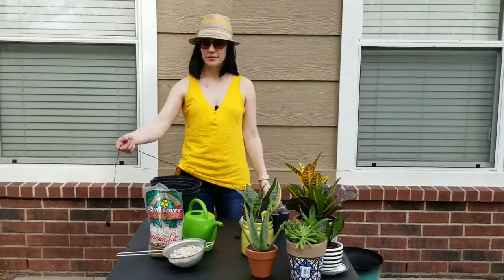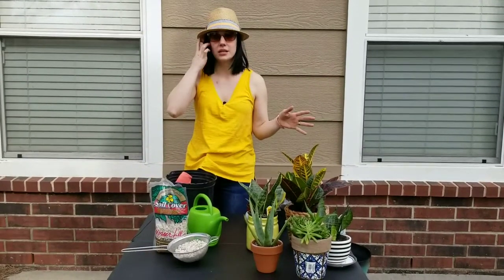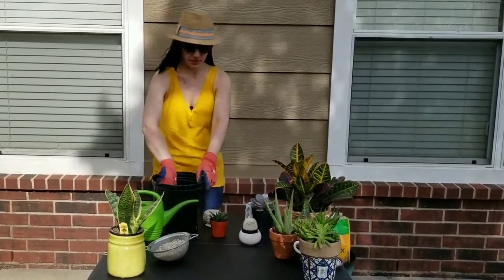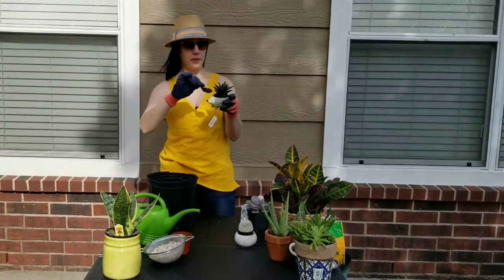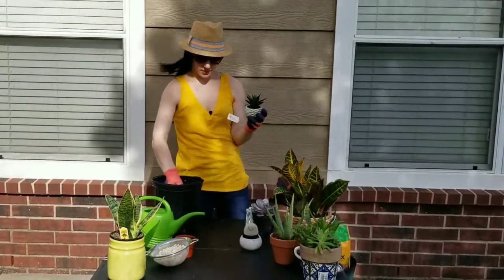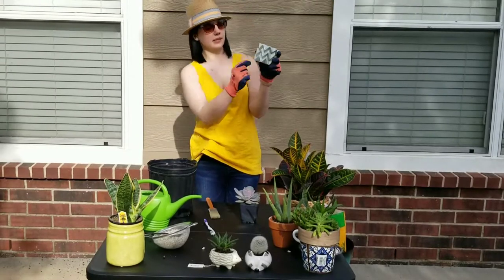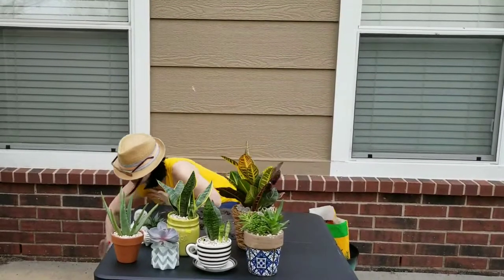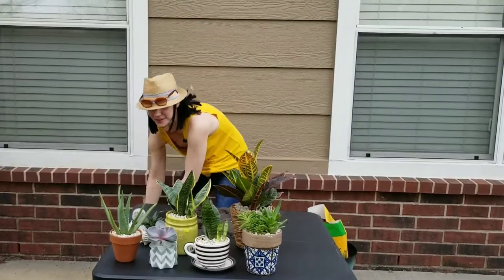REPOTTING HOUSEPLANTS // INDOOR PLANTS // SUCCULENTS, CACTUS, & SNAKE PLANTS!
Hey guys!  I am way too excited that this video is going up. It's finally finally time for my first repotting houseplants video! Yes I had to wait until I got a few new ones, to re-film this,  since the first one wasn't accepted. These are a few of my newest Houseplants! Mostly Succulents, Cactus & snake plants today!! I will be doing a separate video on a houseplant tour, so keep an eye out for that!!